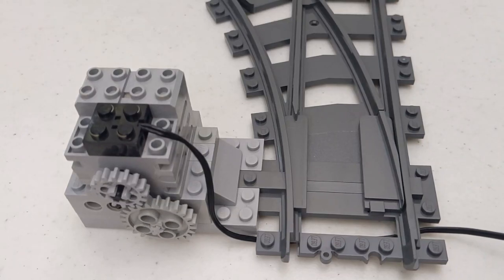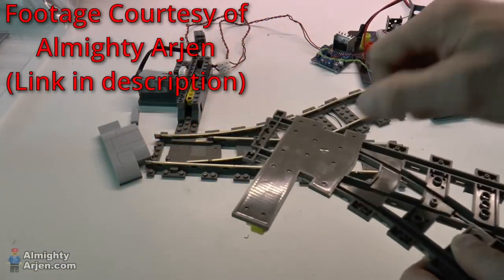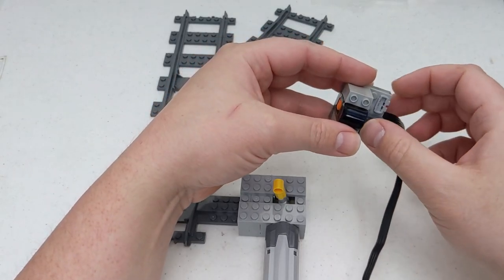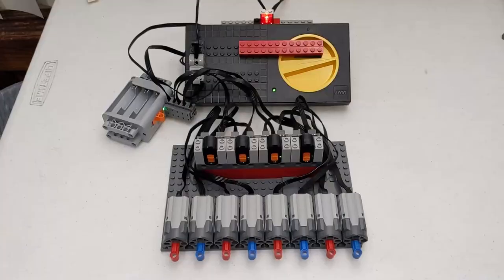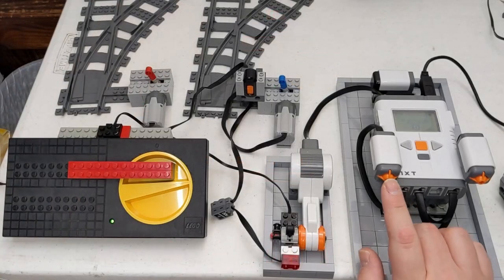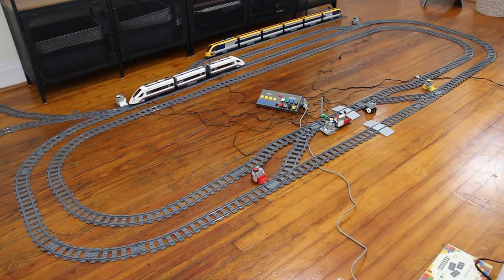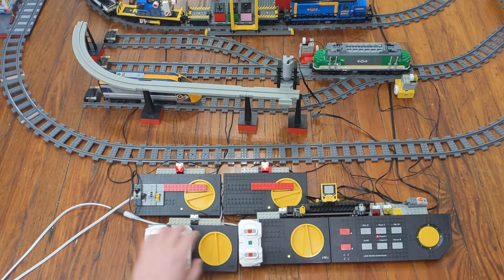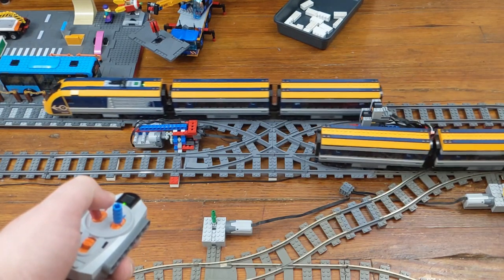Controlling Lego train switch tracks remotely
There are many ways to motorize and control Lego switch tracks remotely.  I tried to cover as many as I could in a single video.  We're going to use Power Functions, Mindstorms and 9v solutions covering over 30 years of Lego electronic offerings.  TrixBrix track is very different to motorize but I show a solution I've been working on.  Play well!

*** update ***
Here is a link to part two of this video with many updates as well as a new motorized switch track design (with instructions)

Links in order of mention

How to disable the clicking system

My train layout using the DACTA Control Lab (It's an older video sir but it checks out)

Lastly a video that combines many of the topics in this video, along with plenty of bonus points, is my Computer Controlled Monorail Layout

Free License to use these tracks in your video can be downloaded